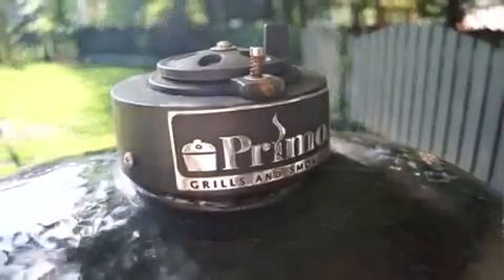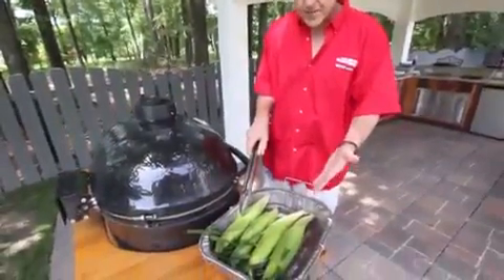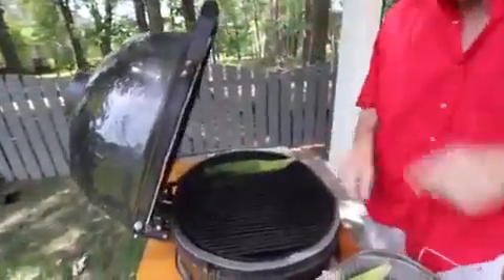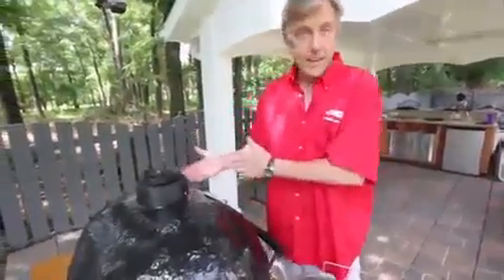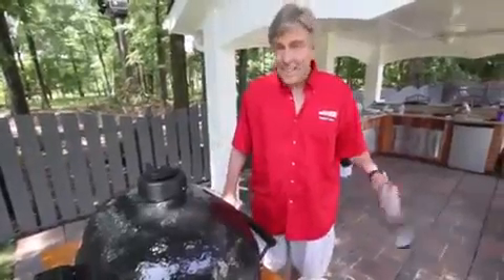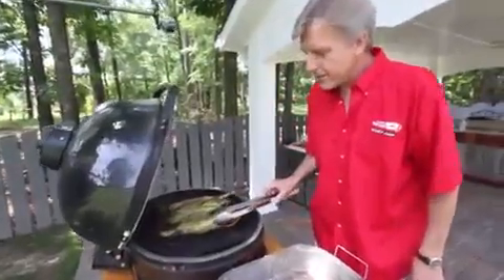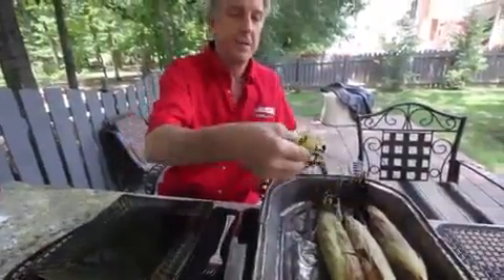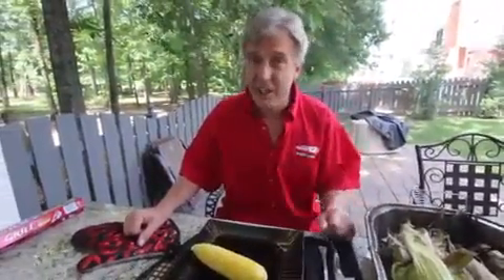Chip's on the Grill: Corn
He's making corn, and you might be surprised at how simple his method is.